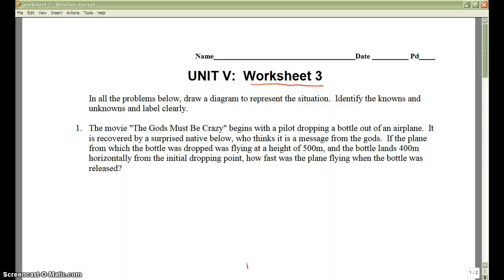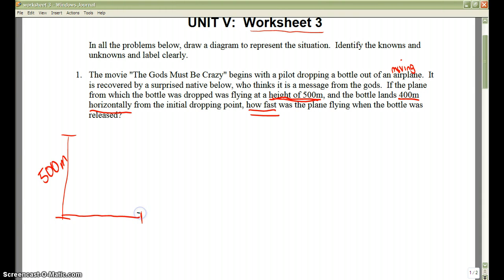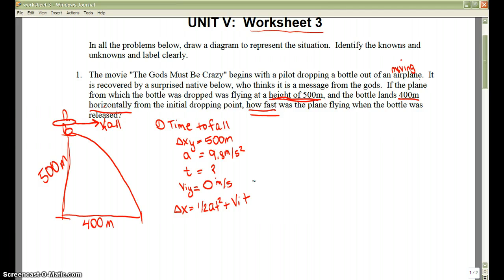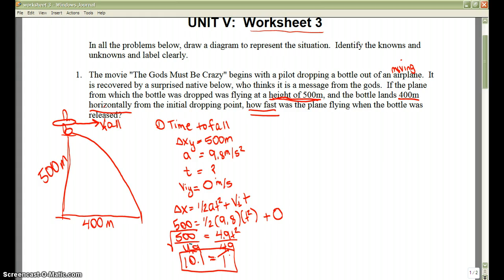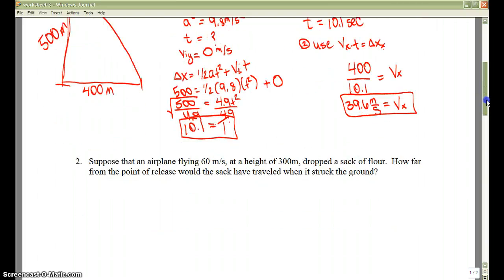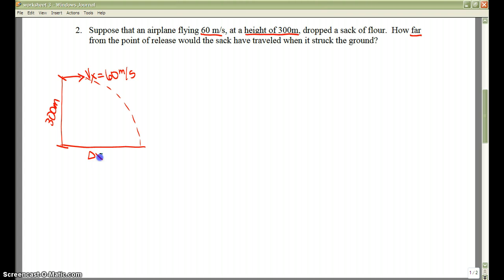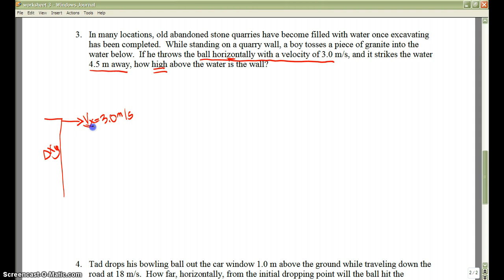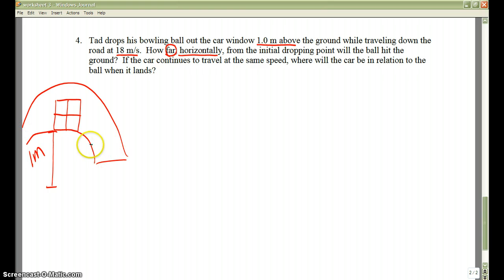GeoPhysics - worksheet 3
Horizontally launched projectiles